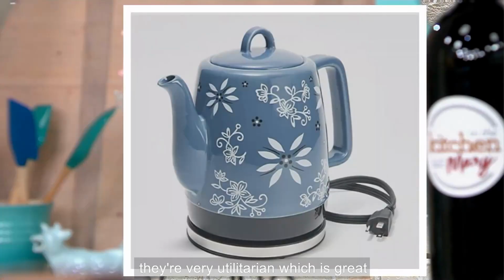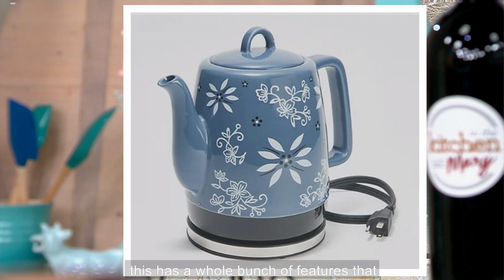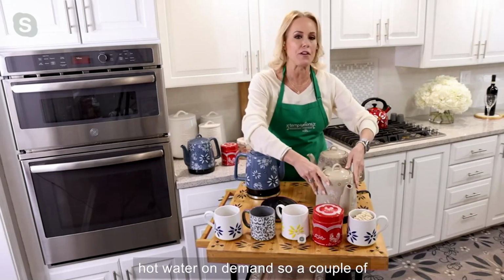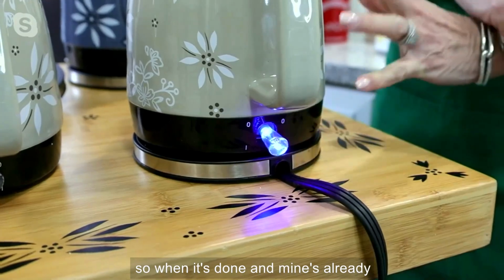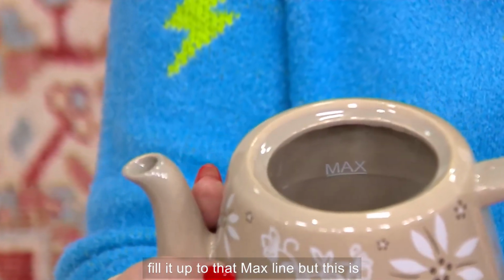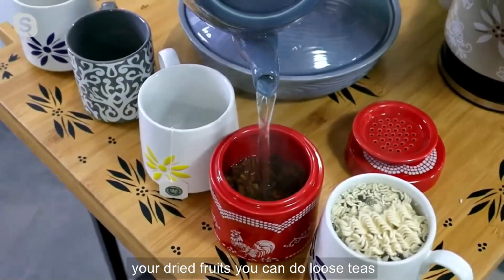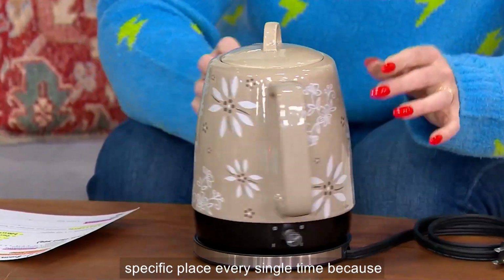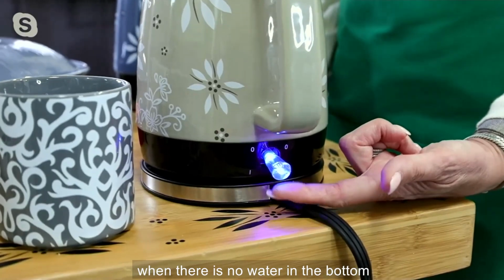Temp-tations 1L Electric Cordless Porcelain Kettle on QVC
Check out item K51504: Temp-tations 1-Liter Electric Porcelain Kettle on QVC.